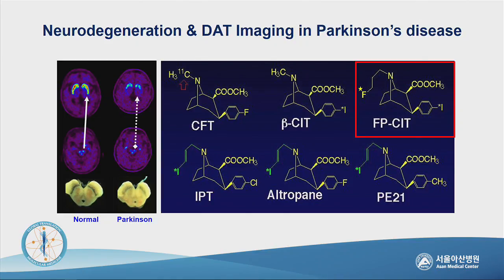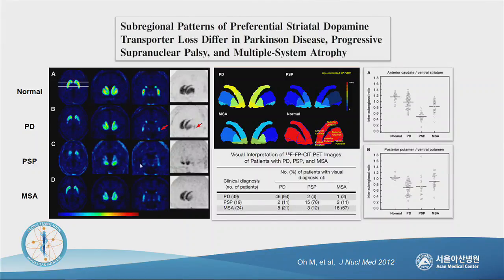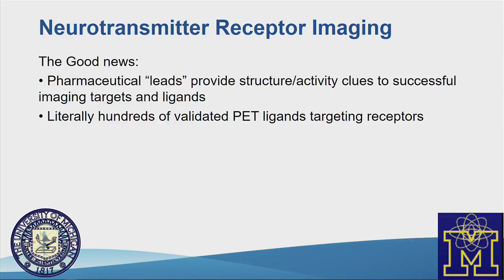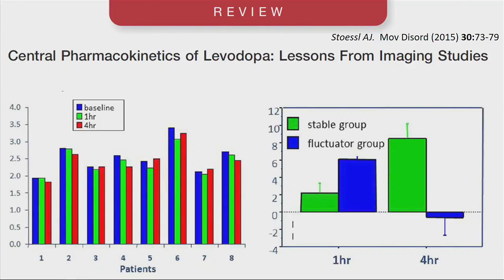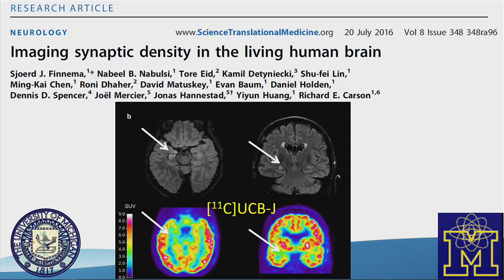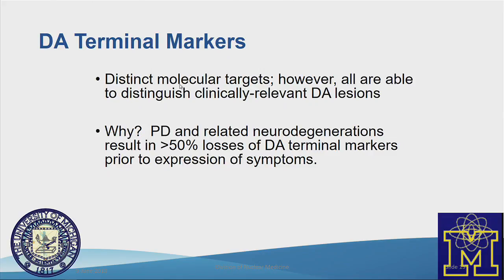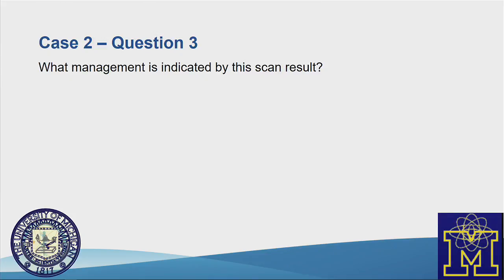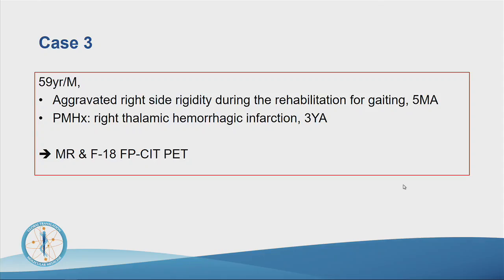E TUES 216 1030 CONCURRENT